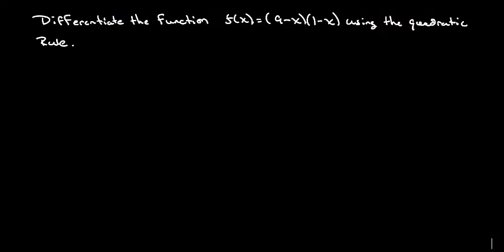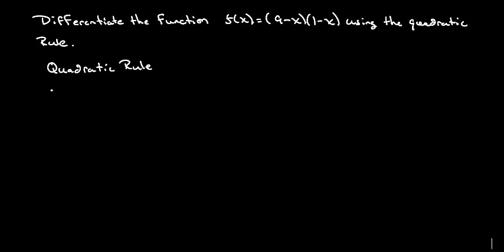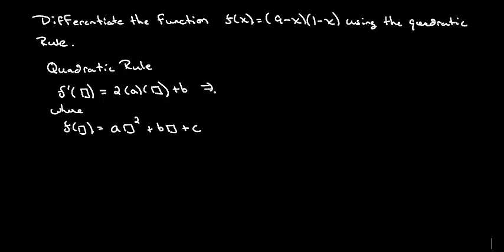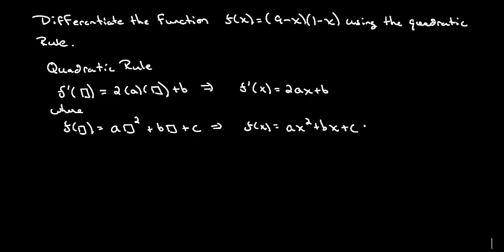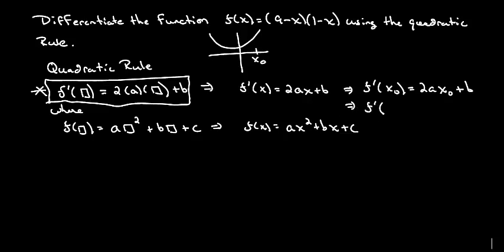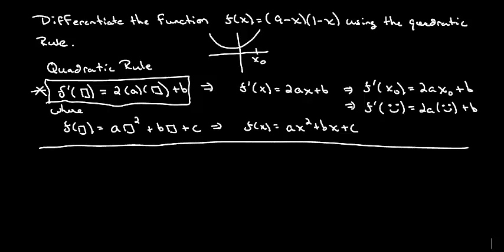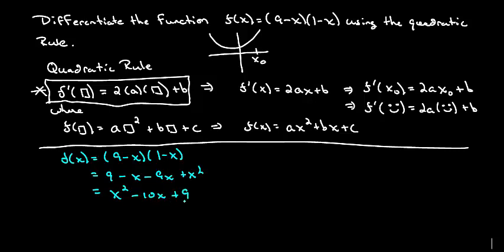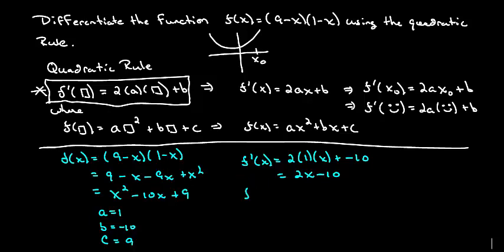Video 154 Module 1.1 HW10 #32 Derivative Quadratic Function Formula 20121463